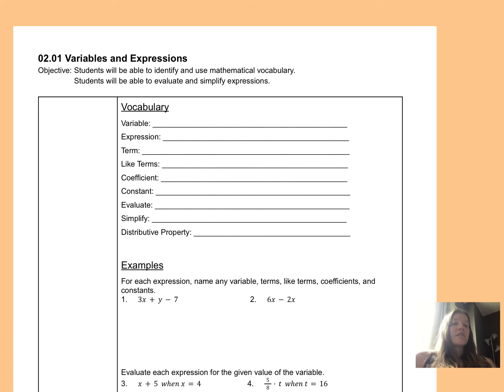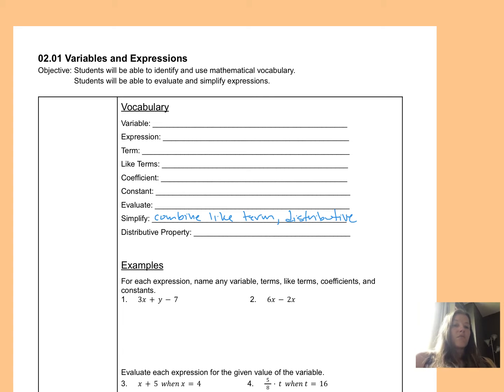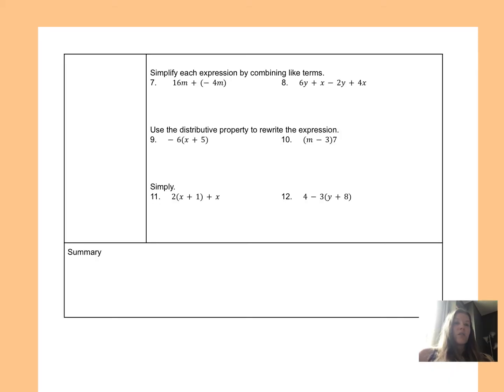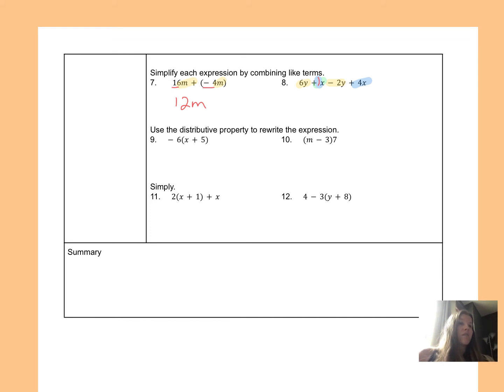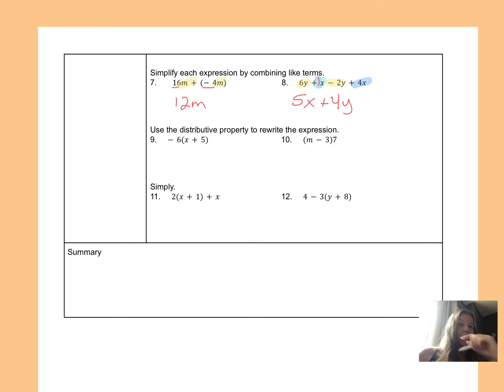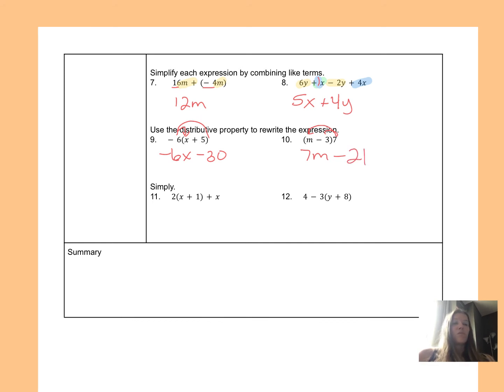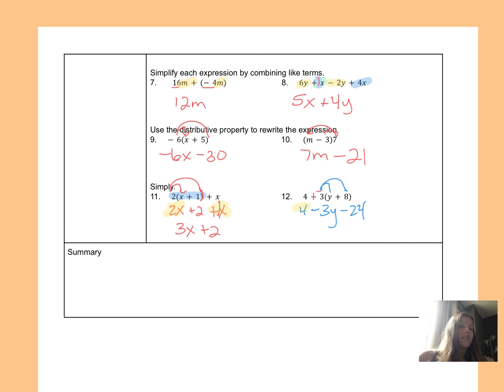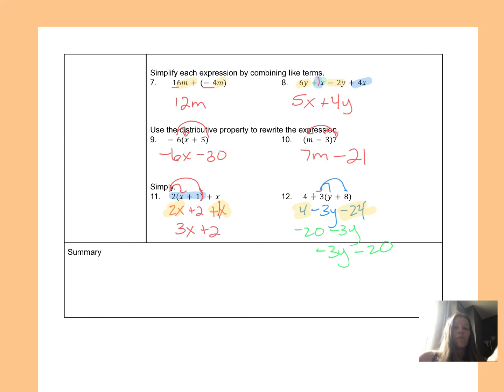2.1 Variables and Expressions Part 2